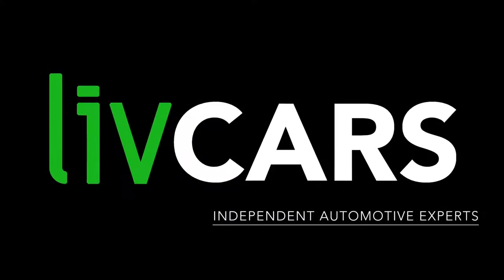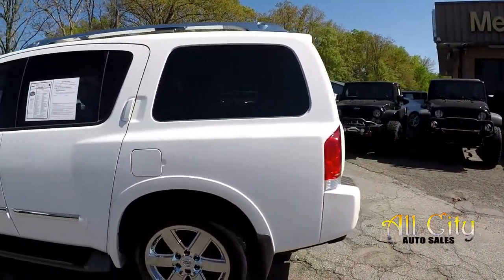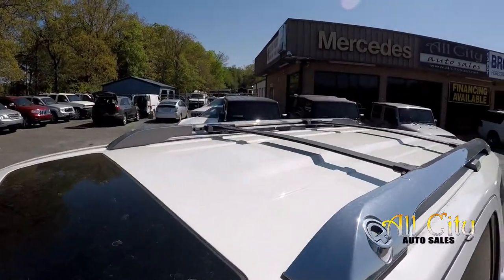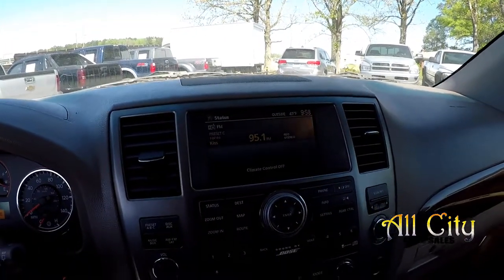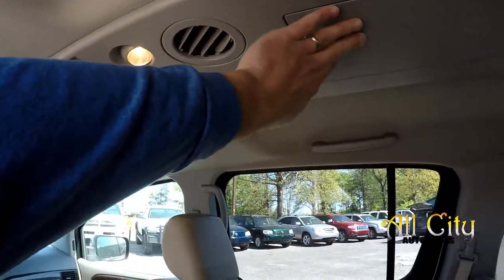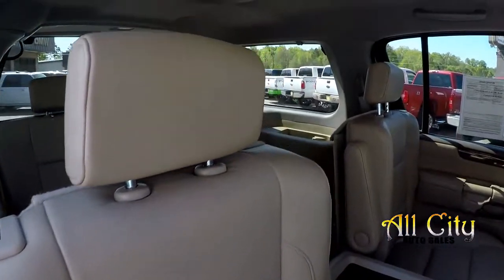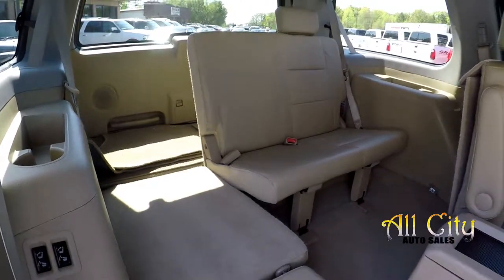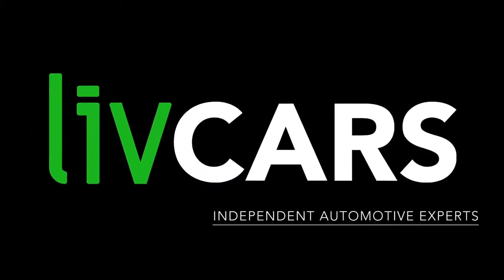2011 Nissan Armada AC06660